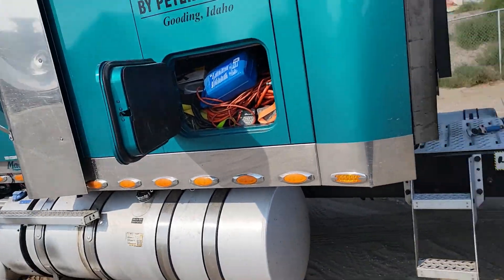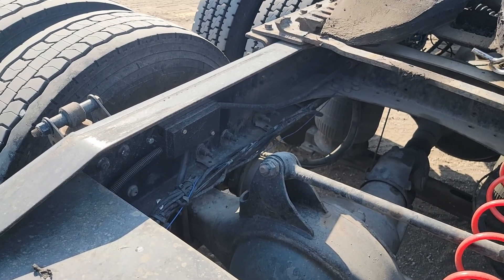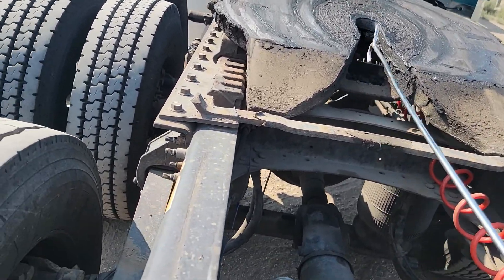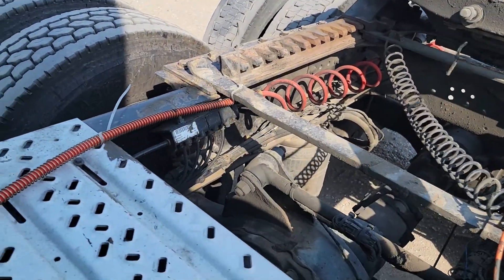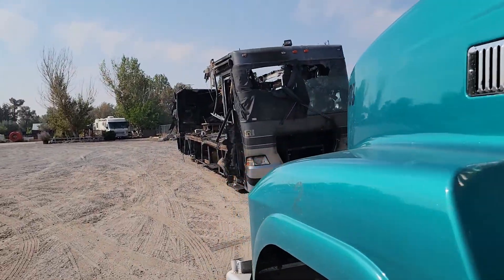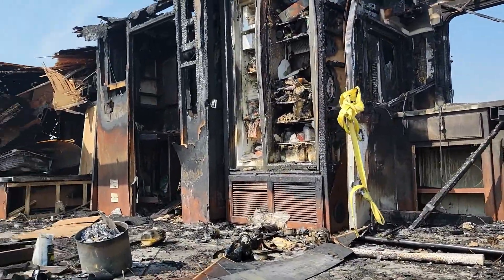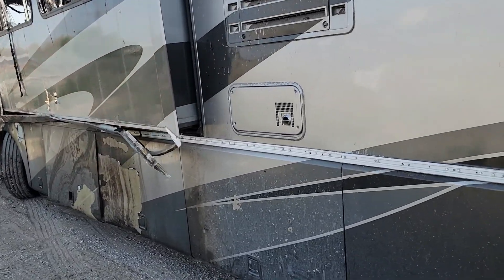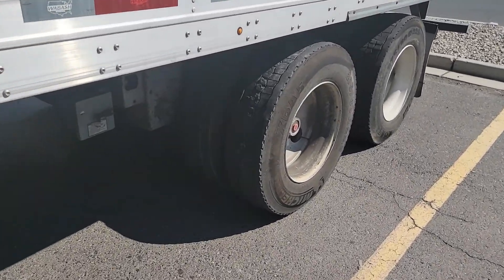vlog 7 bad brakes bad tires customer had to come get his trailer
bad brakes bad tires customer had to come get his trailer